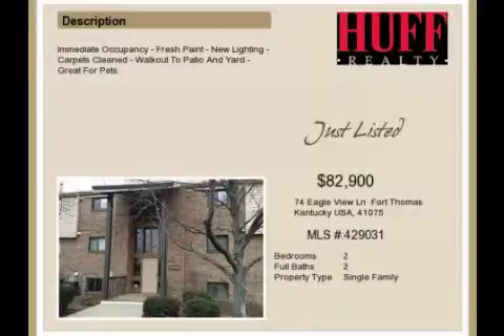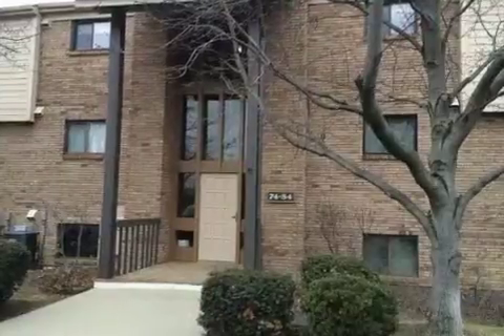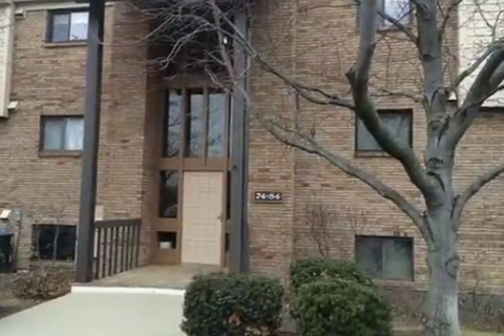Real estate for sale in Fort Thomas Kentucky - MLS# 429031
74 Eagle View Ln
Fort Thomas Kentucky 41075
MLS# 429031

Immediate Occupancy - Fresh Paint - New Lighting - Carpets Cleaned - Walkout To Patio And Yard - Great For Pets.